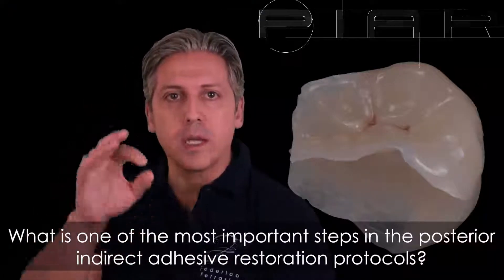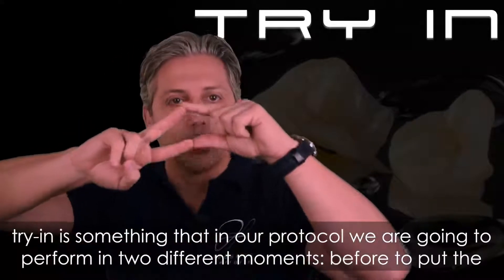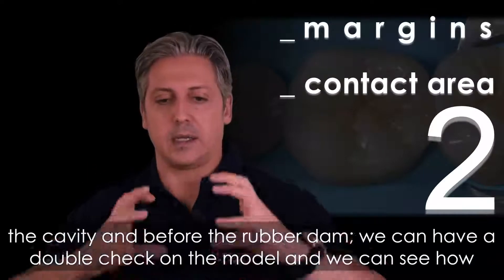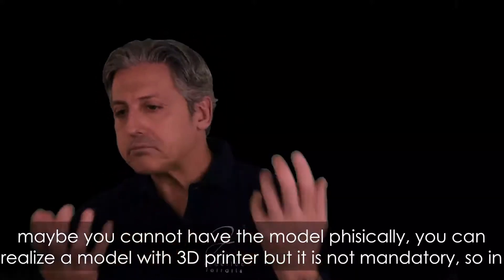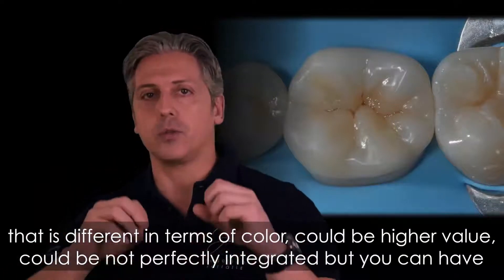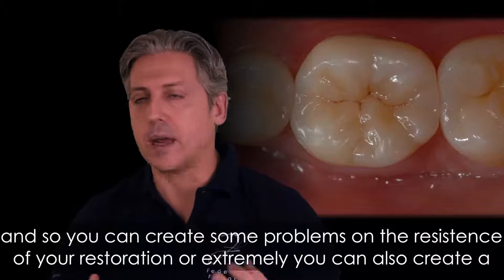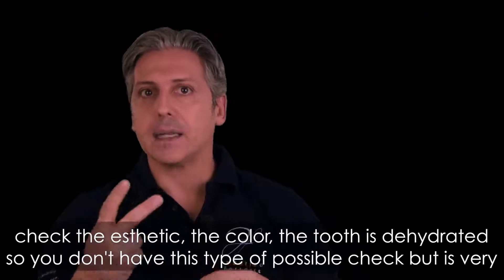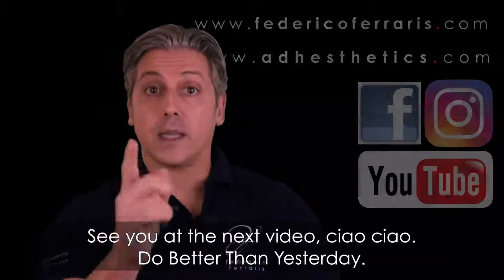🇬🇧 PIAR try in 2 characteristics + 2_short#32_Adhesthetics Protocols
Adhesthetics Protocols
PIAR try in 2 characteristics + 2